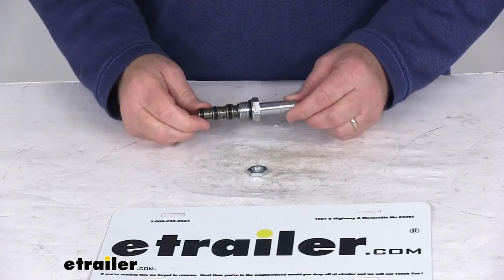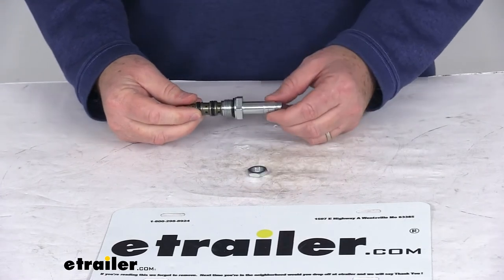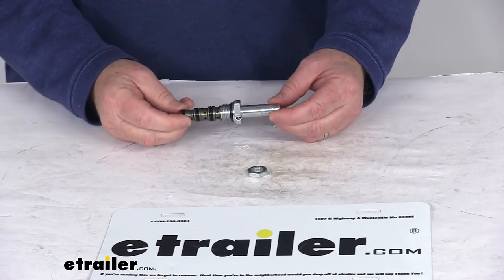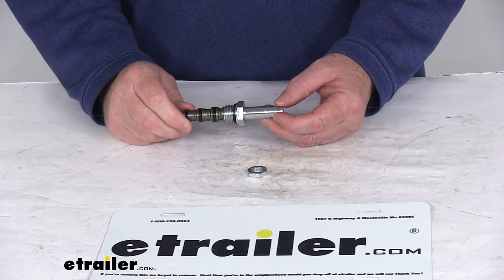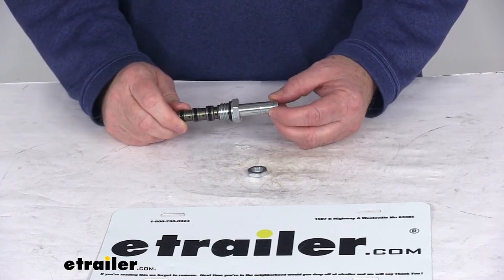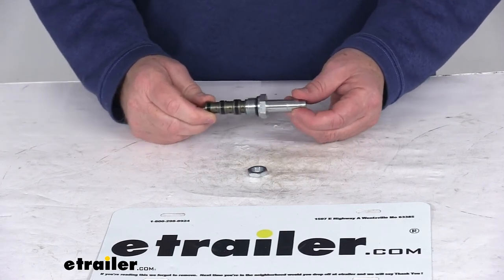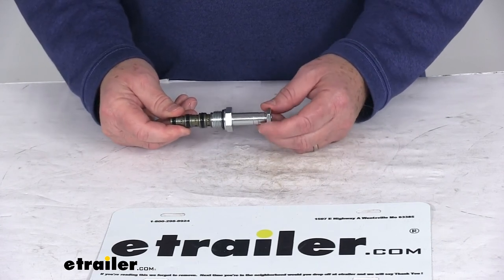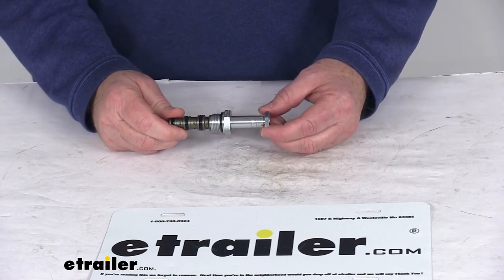etrailer | Review of SAM Snow Plow Parts - Snow Plow Replacement Parts - 3371306355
Today, we're going to take a look at the replacement cartridge number 40 valve with the nut 4-way for a Fisher Western snow plow.Now, this will replace the cartridge number 40 valve with the nut. It's a 4-way for Fisher and Western snowplows does replace the Fisher part number is 7637K-1, and the Western part number of 49229, and this part is made in the USA.But that should do it for the review on the replacement cartridge number 40 valve with the nut 4-way for Fisher and Western snow plows.